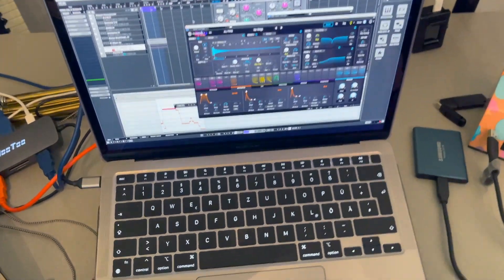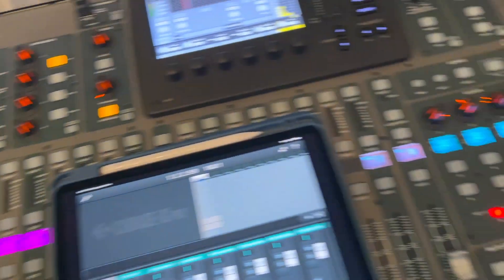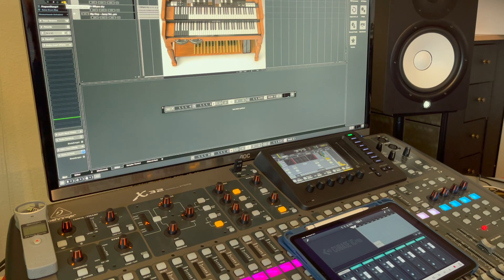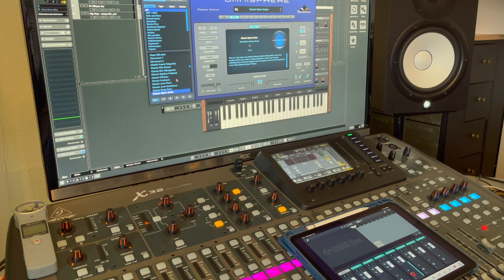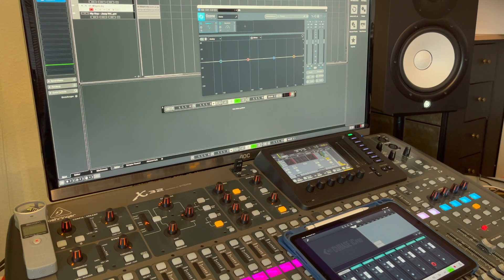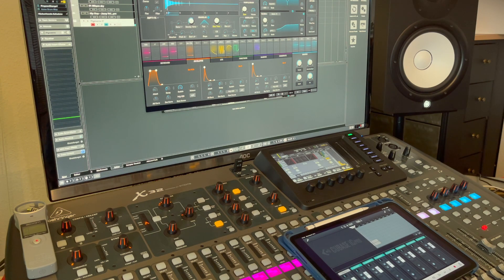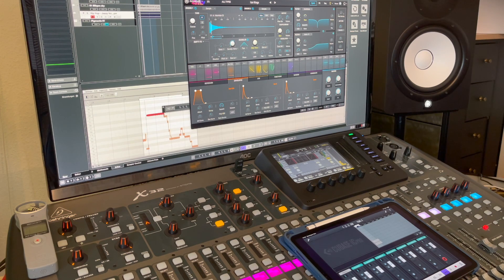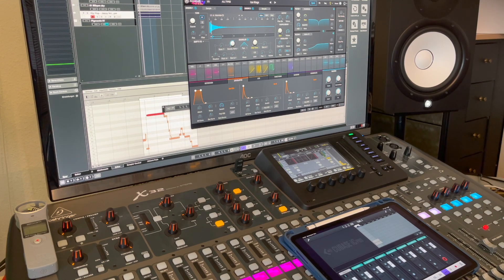MacBook Air m1 "works" with Cubase 10.5, Melodyne, Arturia, Isotope....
m1 MacBook just arrived, Cubase 10.5! and music apps installed: what works, needs rosetta2... what to wait for?
Addendum: NI Komplete (Beta NI Access!), Halion 6, polyend Manipulator, Icarus, Autotune, Xils, crusher x... also now functioning
Cubase 11 seems (end of 2020)  has some issues - so better wait a little if you want to change and use C11.